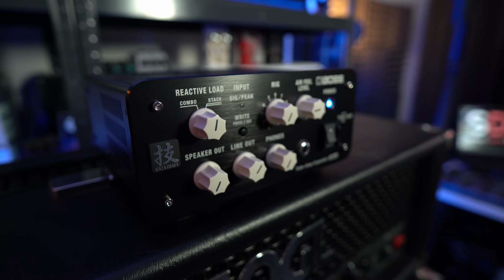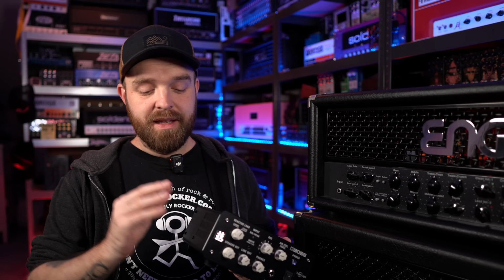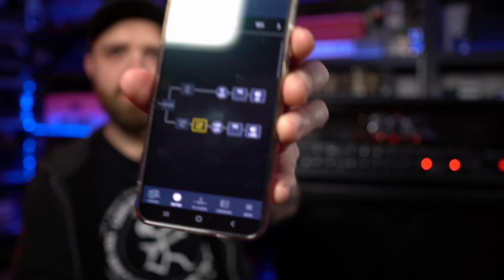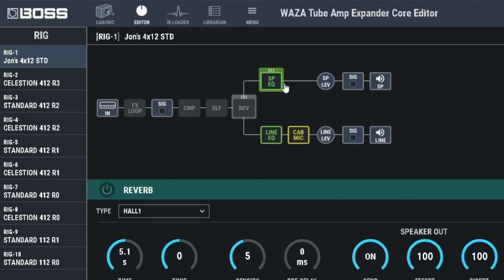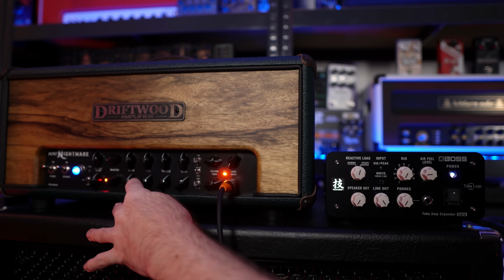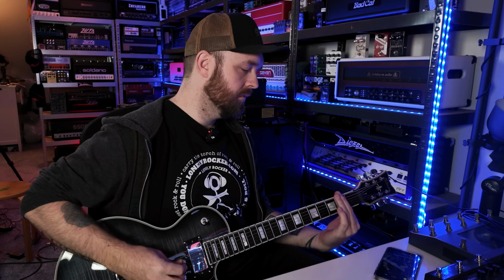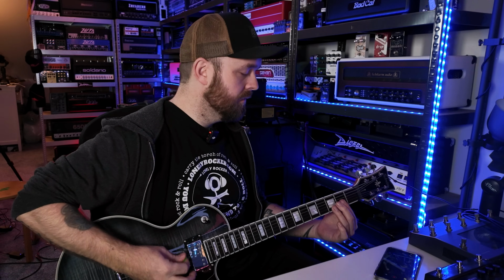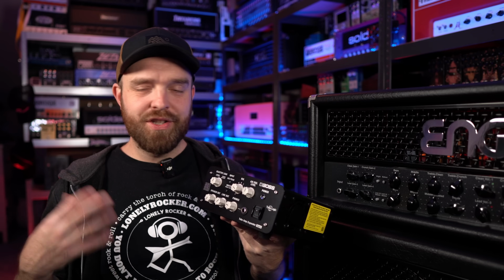A loadbox that does MORE than the others?! (Boss Waza Tube Amp Expander Core)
Gear used in this video:
- Schecter Solo II Custom
- Ibanez M8M Meshuggah 8-String
- Schecter PT SLS Elite
- Boss Waza Tube Expander Core
- ENGL Powerball II
- Driftwood Mini Nightmare
- Grossmann Fatbox iso cab
- Shure SM57 and Sennheiser MD421 Kompakt mics
- Kreative Devices Laptop
- IK Multimedia iLoud MTM Precision studio monitors

Timecodes:
00:00 The Boss Waza Tube Amp Expander Core is here!
00:50 Metal demo song (Schecter PT SLS Elite & ENGL Powerball II)
02:34 Signal-chain details and gear
03:51 Features: reactive load
05:11 The built-in poweramp and attentuation
07:33 Air feel & phones out
08:04 The cabinet simulations and IRs
09:11 The built-in effects & fx loop
10:02 Mix Assist & rigs
10:28 The line out & usb capabilities
11:08 Extra control layout info plus ins & outs
11:46 The bluetooth app
12:27 Demo song 2 info
12:55 8-string demo song (Ibanez M8M Meshuggah & Mini Nightmare)
14:37 Settings & info
15:49 Raw playthrough and dialing in, trying all the features!
41:43 Final thoughts and conclusion